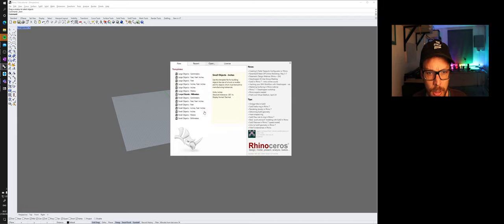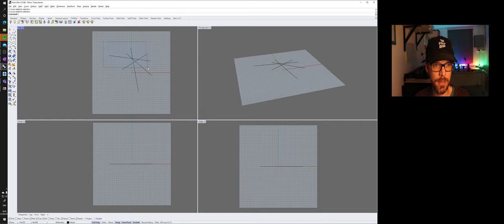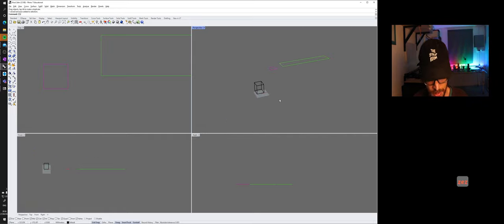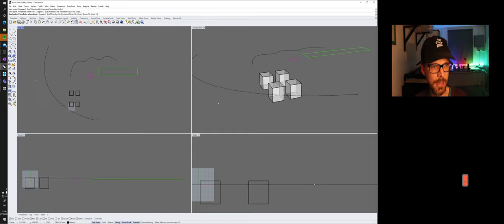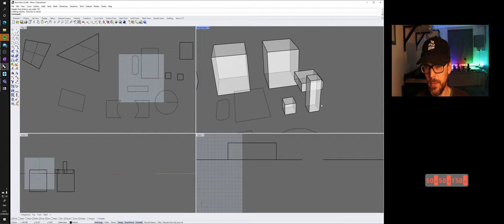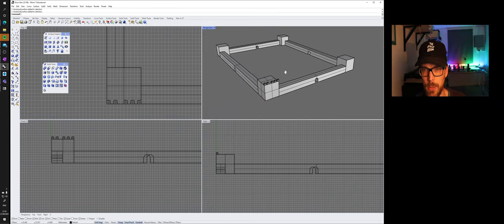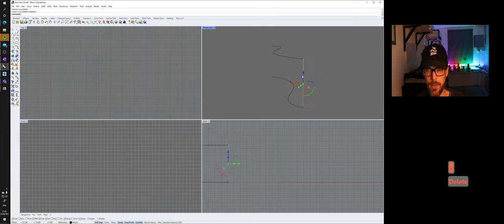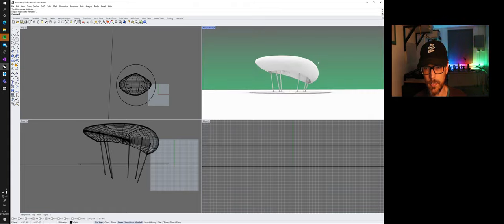Intro to Rhino7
After 30 mins of navigating the interface, some shapes are busted out!!